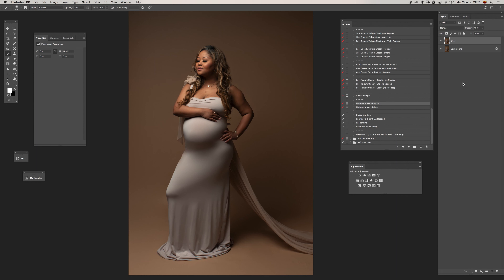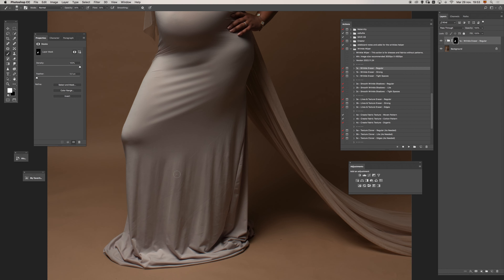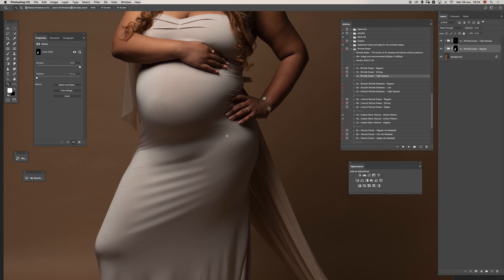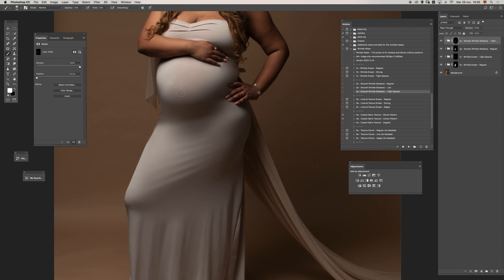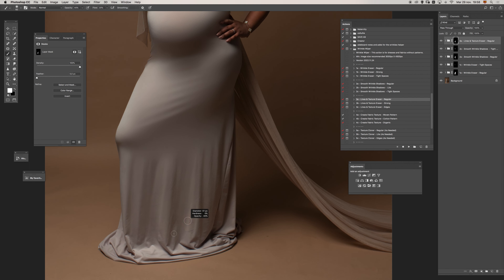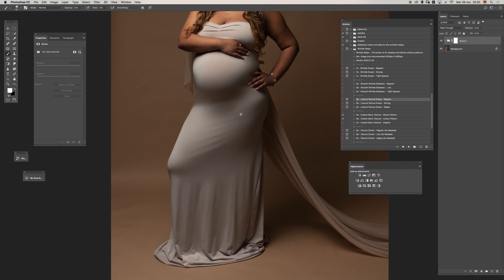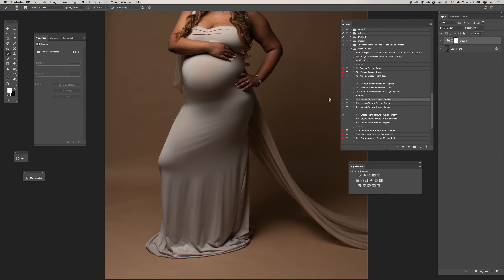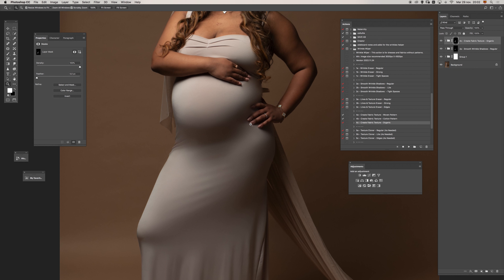Remove any wrinkle in Photoshop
Wrinkle wiper in use, step by step.